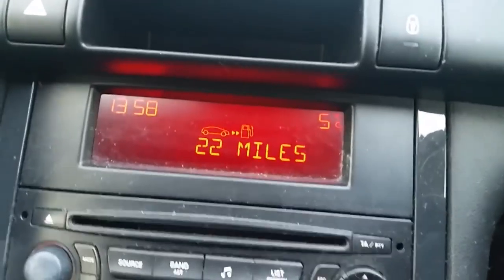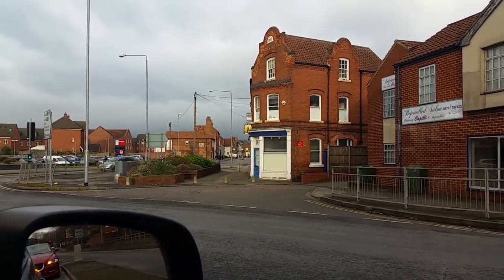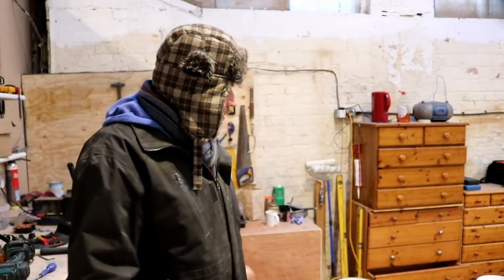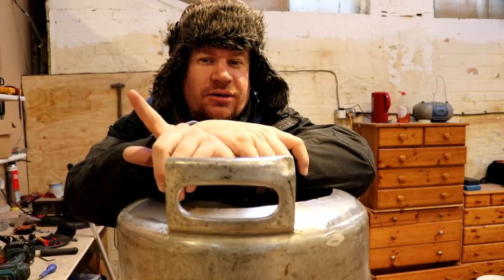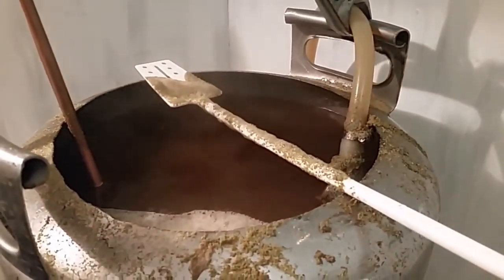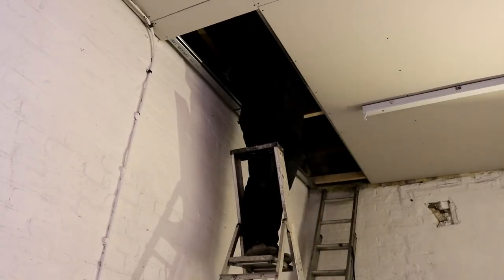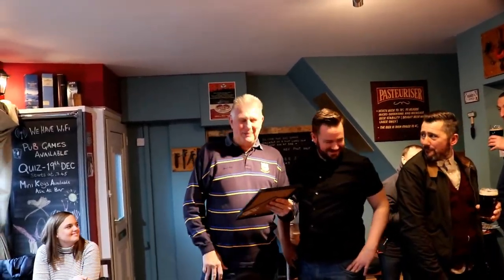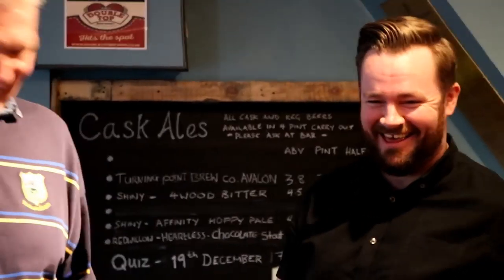SPARKS, BLOOD & AWARDS